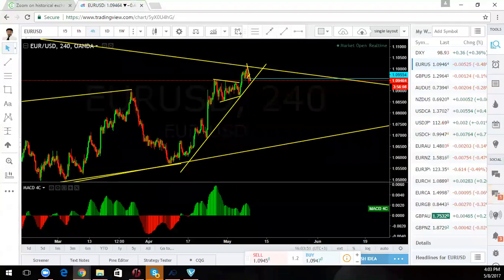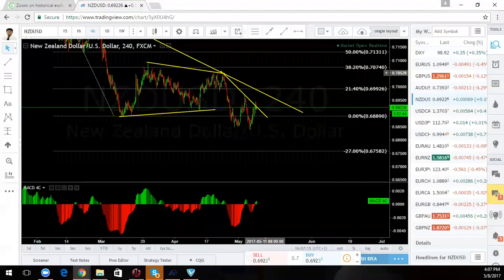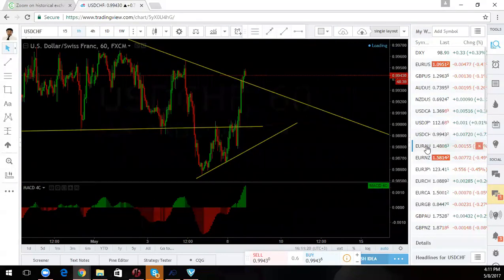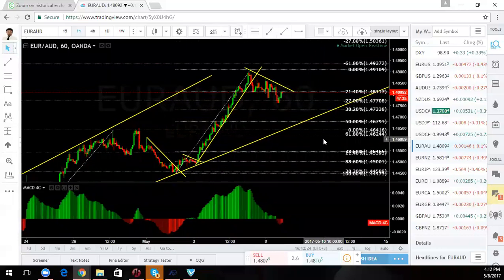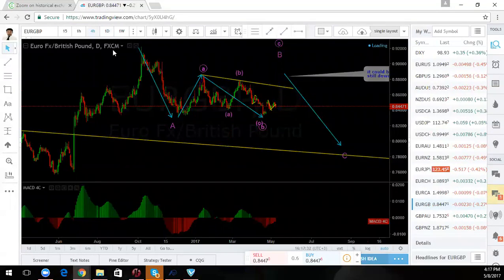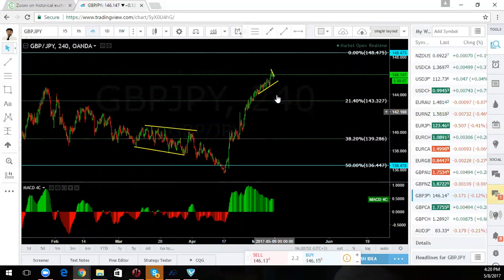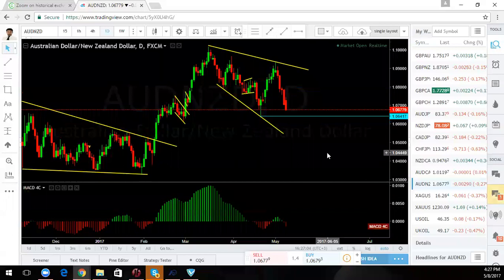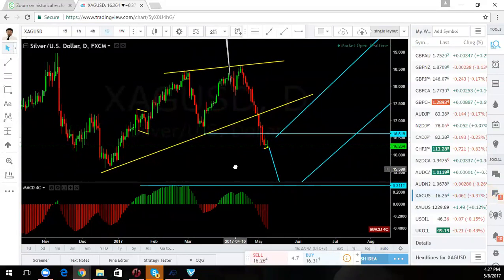Forex, Cryptocurrencies and Stocks, Weekly Webinar 2017/05/08 - 2017/05/12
Hi Traders.

This video shows how I use wave analysis in my trading.
I hope you enjoy it and find it useful in your trading.
We look at Forex, stocks, cryptos and metals.

You might find the method a bit complex but once you learn how to identify patterns it is not that difficult.

Trade with care.